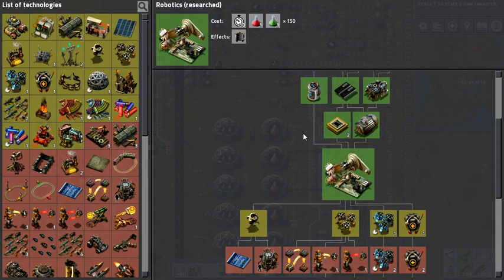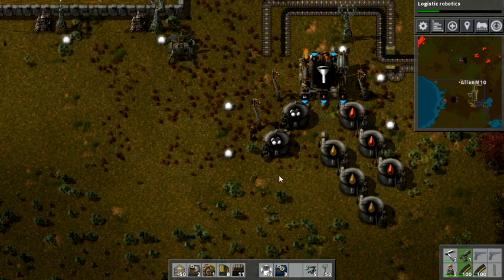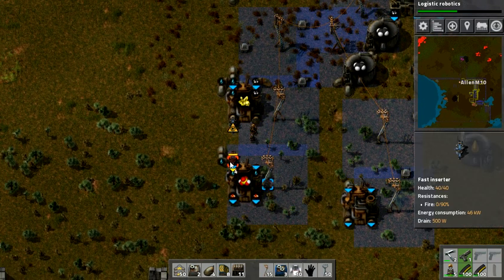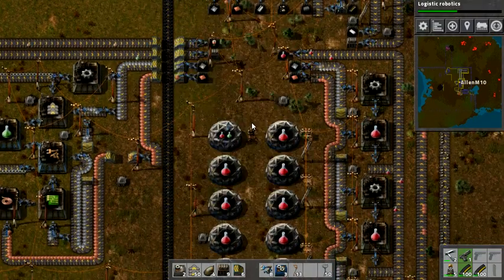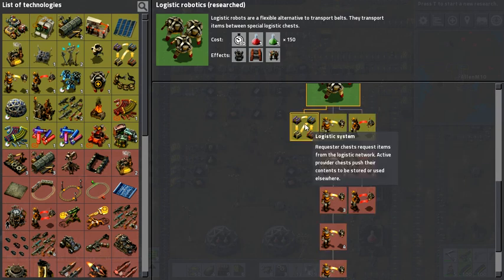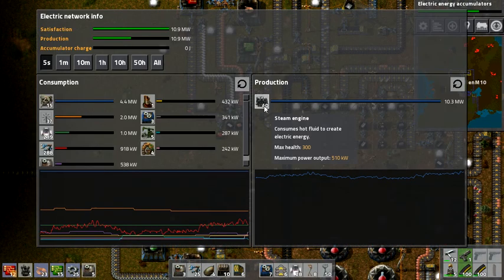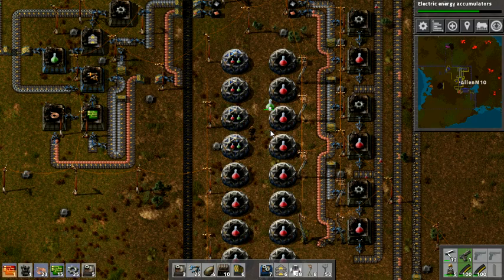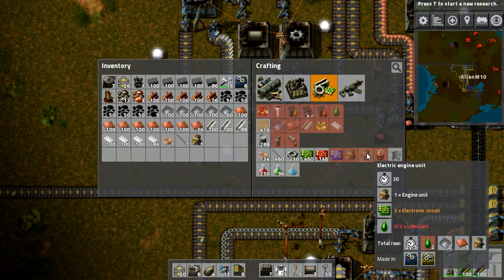Factorio AMPLIFIED #10 - 'Batteries, Acid, and Flight!'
(This is a description)
Read that.